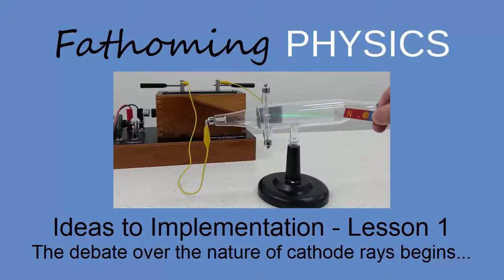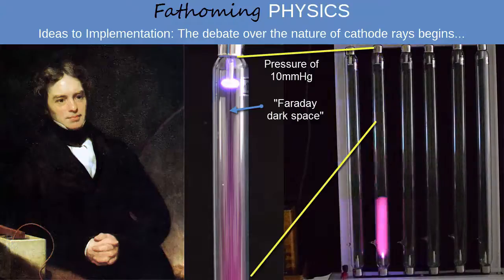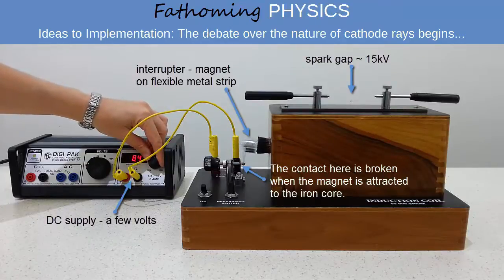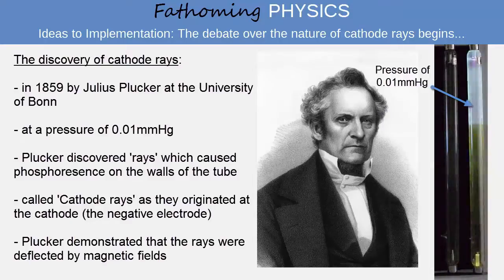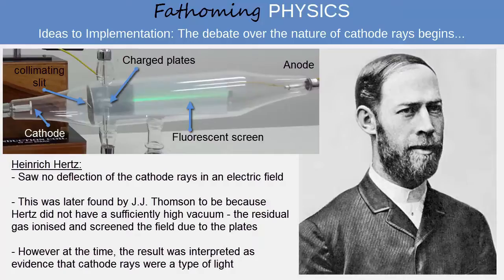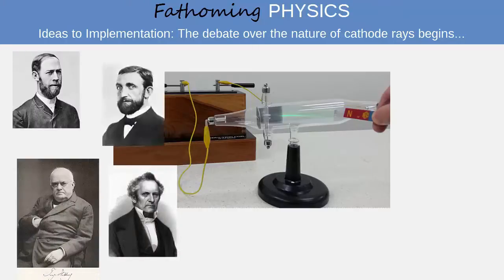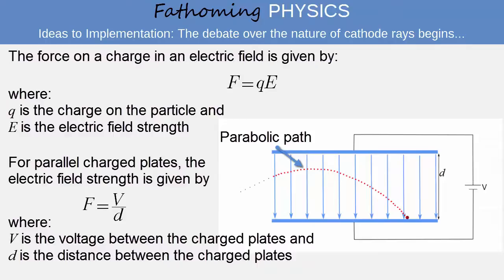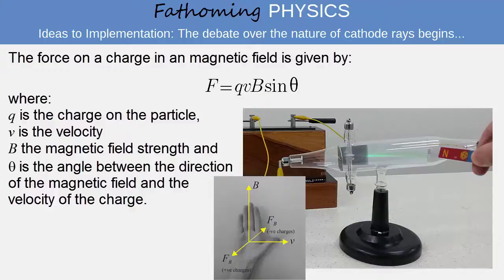Lesson 1 - Ideas to Implementation - The debate over the nature of cathode rays begins...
An introduction to the debate over the nature of cathode rays (addesses HSC syllabus dot point 9.4.1)
Specifically:
- Explain why the apparent inconsistent behaviour of cathode rays caused debate as to whether they were charged particles or electromagnetic waves
- perform an investigation and gather first-hand information to observe the occurence of different striation patterns in discharge tubes
- F= qvBsin(theta)
- F = qE and E = V/d

Table of Contents:

00:00 - Introduction
00:05 - Introduction
00:51 - Historical background and the Faraday dark  space
02:38 - Crookes dark space and striations
03:18 - Plucker discovers cathode rays
03:38 - Initially, no deflection in electric fields
04:15 - Hertz  observes deflection in a magnetic field
04:56 - Lenard observed the rays pass through metal foil
05:41 - Summary
06:28 - Force in electric fields
07:16 - Force in magnetic fields